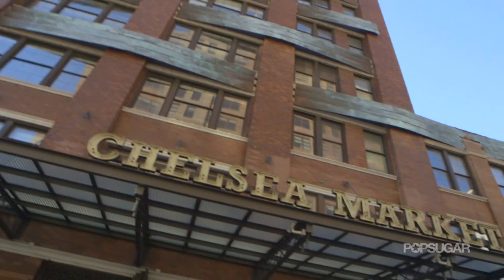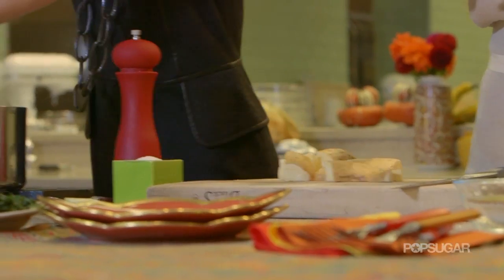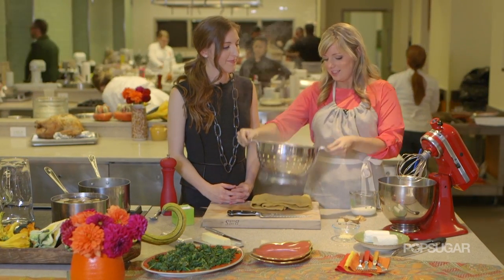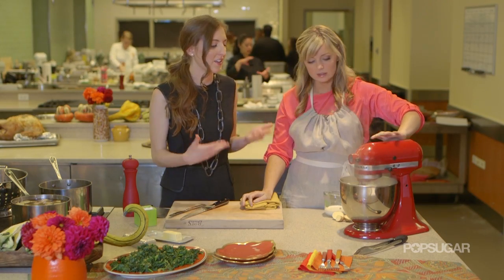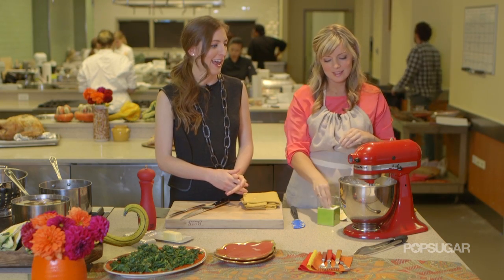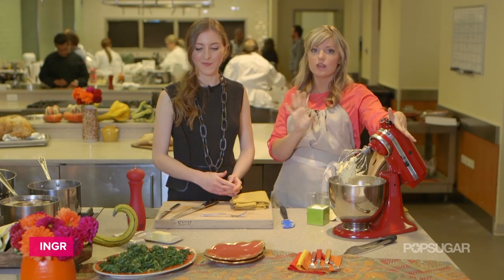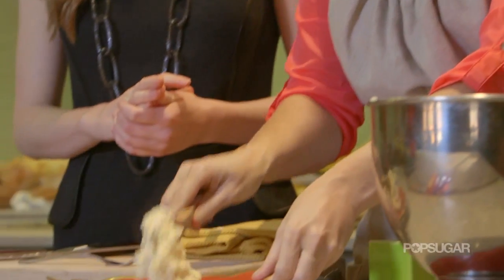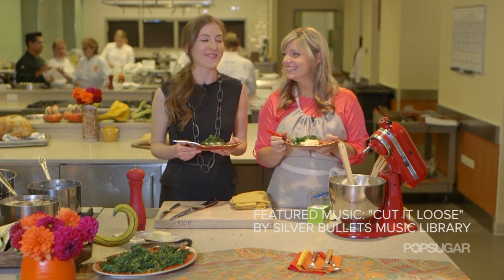Goat Cheese Mashed Potatoes | Food Network Recipe | POPSUGAR Cookbook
We're taking you inside the Food Network kitchens to meet Damaris Phillips, the latest winner of Food Network Star. To celebrate the premiere of her new show, Southern at Heart, she's teaching us how to make goat cheese smashed potatoes and miso greens.